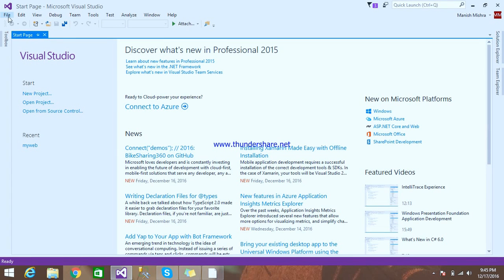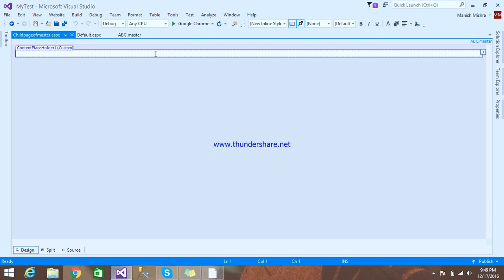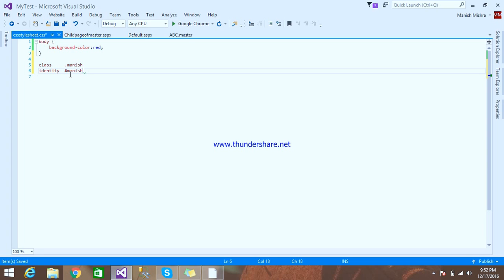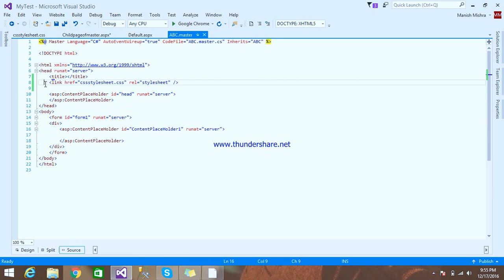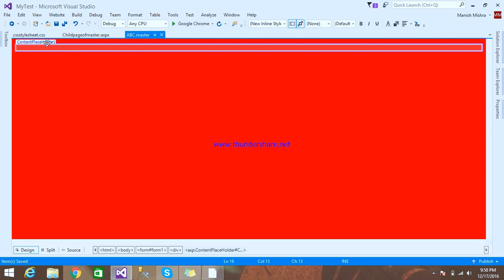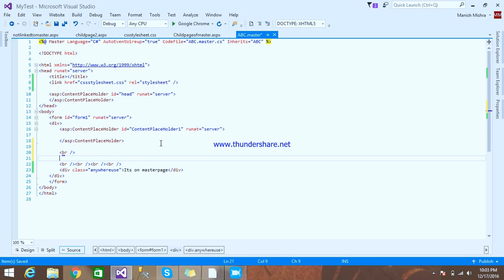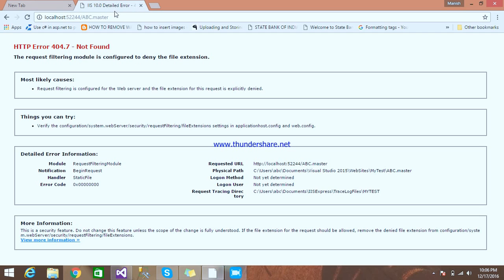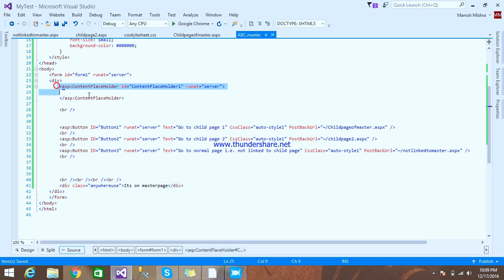master and child with css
tutorial gives a description about masterpage, child page and css